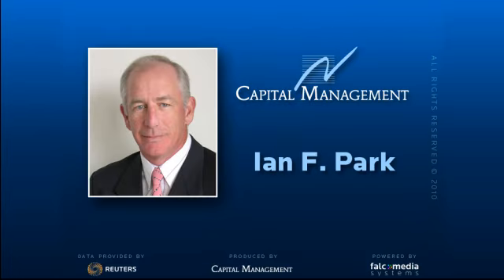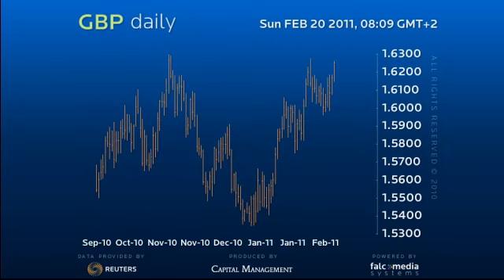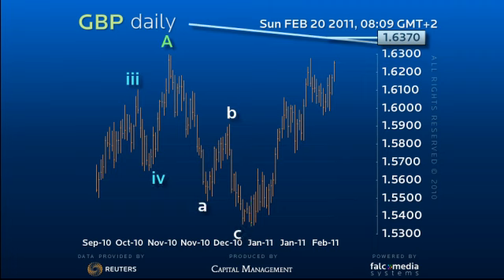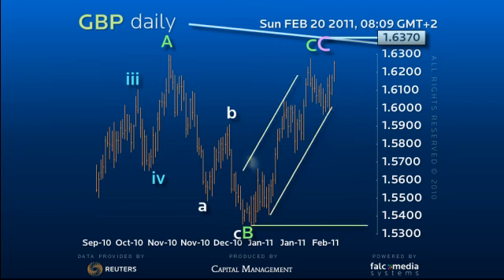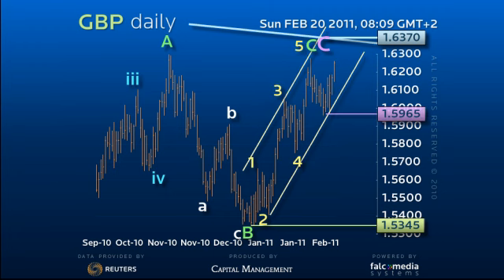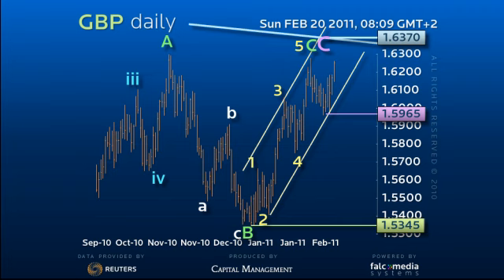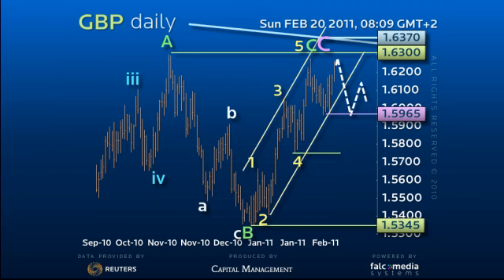Elliott Wave Strategy Daily Stg: Can 1.63 contain?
Our longer term view still has Sterling playing out a major triangular formation with projected triangle resistance coming in in the 1.6370 area.  So we should be near the end of the the C leg and so ready for a reversal. (Ref: 4997)